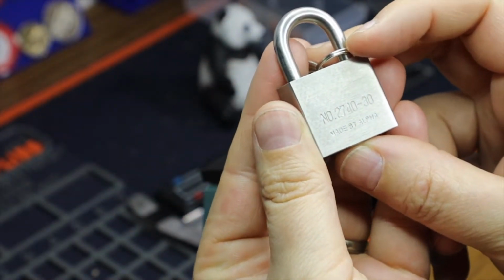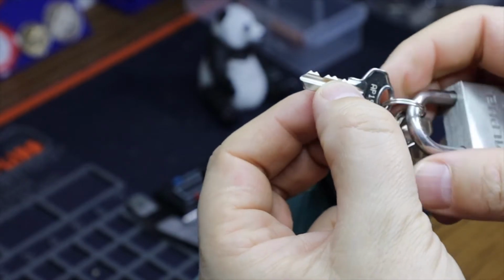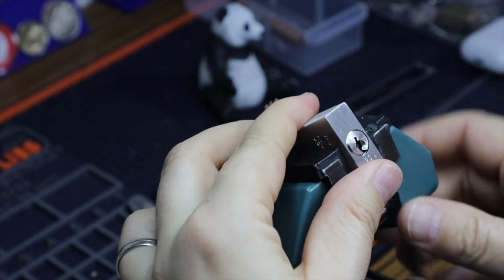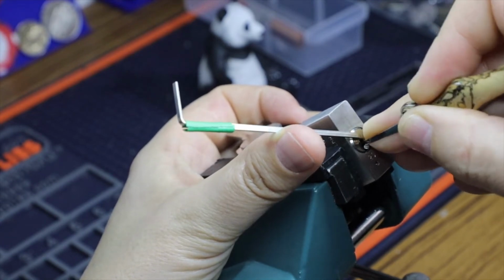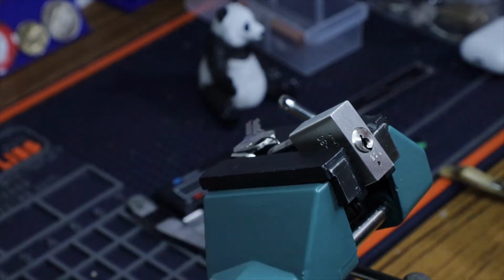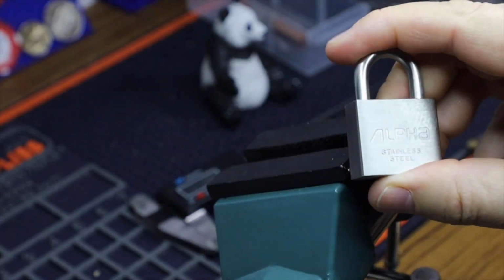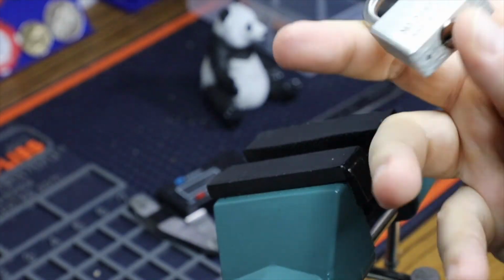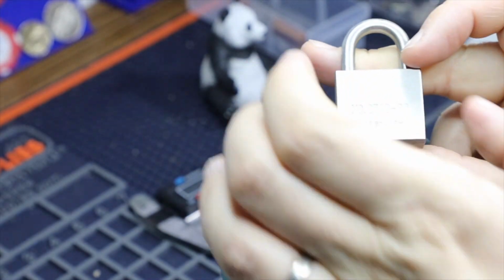Picking the Japanese Alpha 2740-30 Padlock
Stay legal and have fun!

Equipment
🎥 Canon EOS R